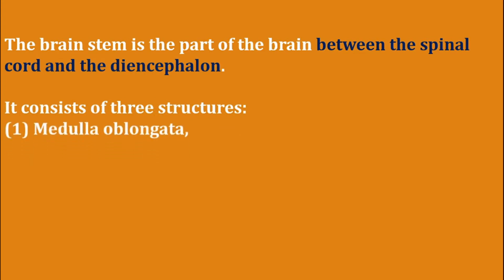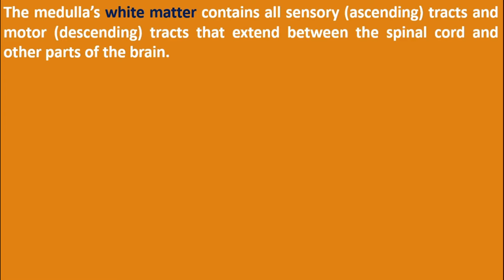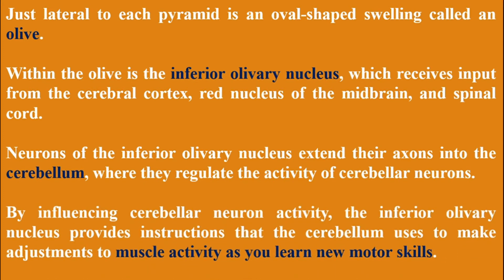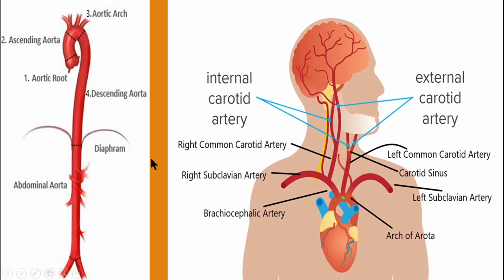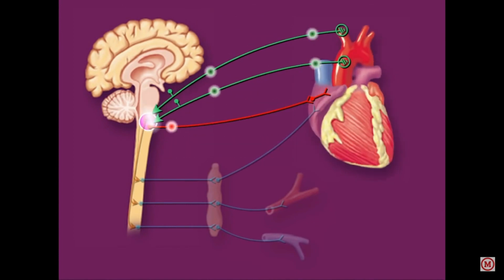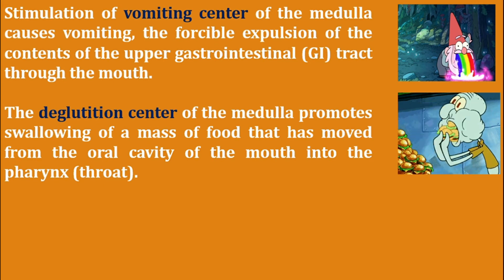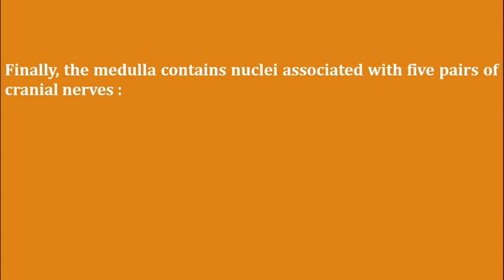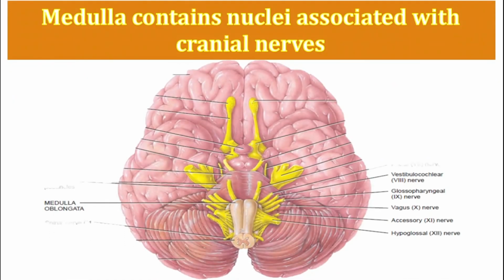Anatomy and Physiology: Brain Stem (Part-1: Medulla Oblongata)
You can download the content of video using following link.

Here is anatomy and physiology of brain stem. Where we will discuss all three parts of brain stem.

Starting from medulla, second is pons and third is mid brain. In this video I am presenting anatomy and physiology of medulla.

Anatomy of medulla: Medulla Oblongata or more simply medulla is part of brain stem which forms base of the brain stem.

Location of medulla oblongata is superior to spinal cord and inferior to Pons.

It contains pyramid, olive and above pyramidal structure, there is decussation of pyramids which explains why each part of brain controls opposite part of body.

Adding to that medulla also has several nuclei which controls activity of cardiovascular system and respiratory system.

Medulla also has nuclei for controlling reflexes of vomiting, swallowing, hiccuping, coughing and sneezing.

It has also nuclei for test, hearing and balance.

Medulla also contains nuclei of cranial nerve number VIII, IX, X, XI and XII.

Functions of medulla or what dose medulla do? So medulla controls blood pressure, diameter of wall of arteries, heart rate, basal respiration rate and also vomiting, swallowing, hiccuping, coughing and sneezing.